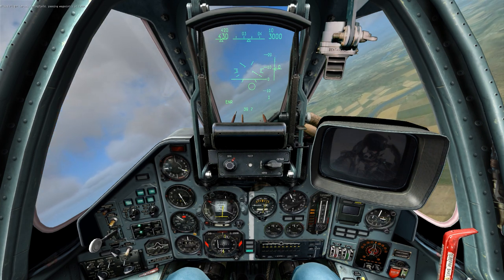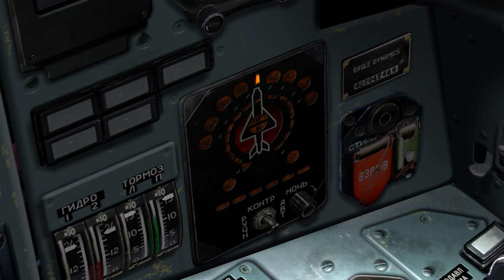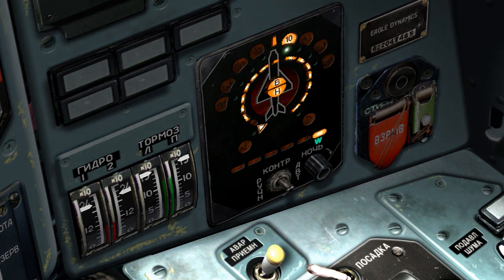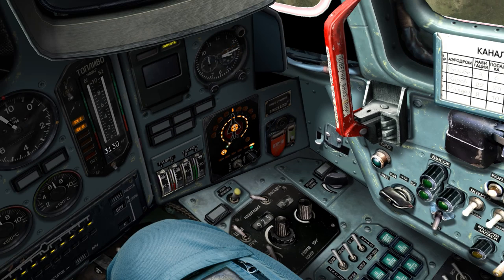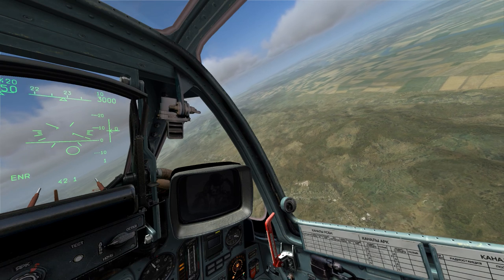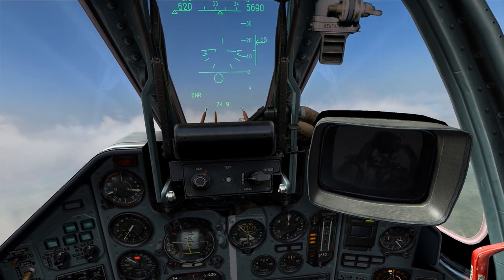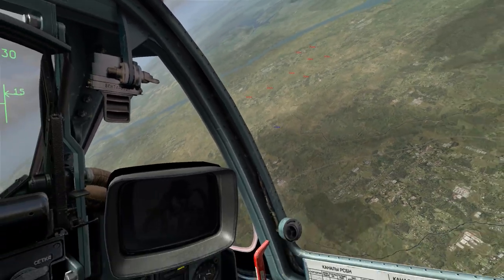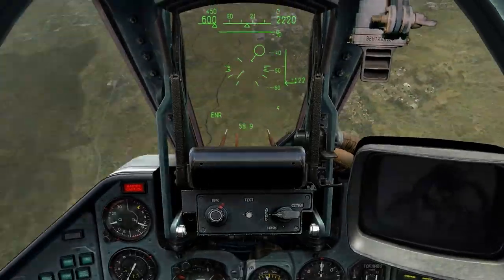DCS World / Su25T Tutorial Part 5 of 10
This is a detailed, ten part series on how to operate the Su-25T "Frogfoot" in DCS World.

Using Adblock? Please disable it for my videos.

Want to learn how to fly the Su-25T in DCS: World? Have friends who you've been trying to get into the game but they just keep saying the manual is tl;dr? Tried watching the in-game tutorial videos and couldn't stand the atrocious video and sound quality?

I've put together these tutorials to help out new pilots with something significantly more informative and easier to follow than the tutorials that Eagle Dynamics provided with the game. I've been flying the Su-25T for a bit now and know how to handle it well in the game.

I am not a pilot and have not served in any armed forces so I may make statements that aren't true in the real world. Obviously this is a simulation and most of my information has been learned through flying the plane in game and browsing the Eagle Dynamics forums for further information.

You should have at LEAST a basic joystick with a throttle controller and have the axis and throttle bound correctly. If your stick has a rudder twist or if you have rudder pedals be sure to set these up as well!

And here is a link to a very well put together forum thread that contains pretty much all of the frequently used keyboard commands for the Su-25T:

On the right hand side there is a list of links, look for the following text:
"Download the latest version of the training map here!"
and download the file into your Users\Saved Games\DCS\My Missions directory.

-- AVIATION AND FLIGHT SIMULATOR GEAR I RECOMMEND --
(Everything listed I use or have used and think is awesome)